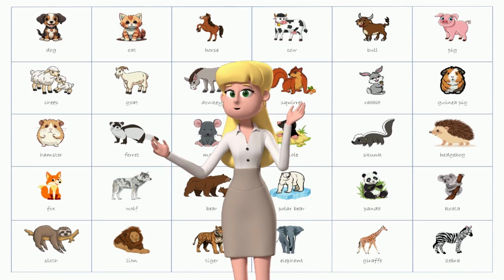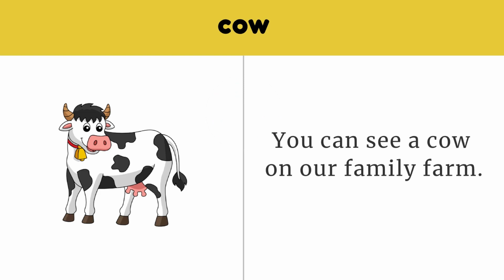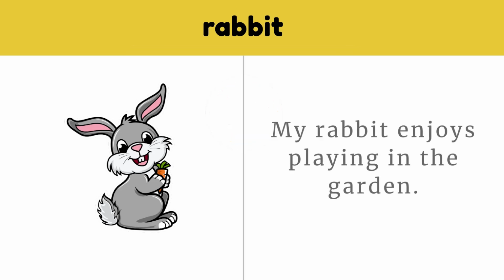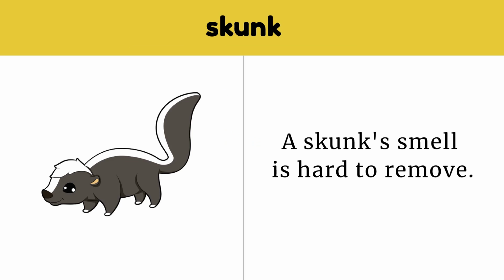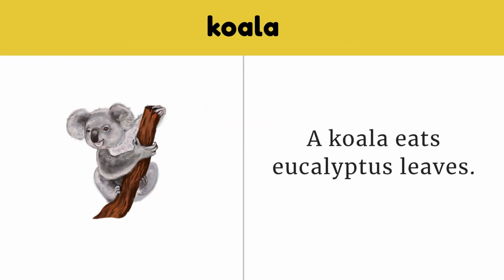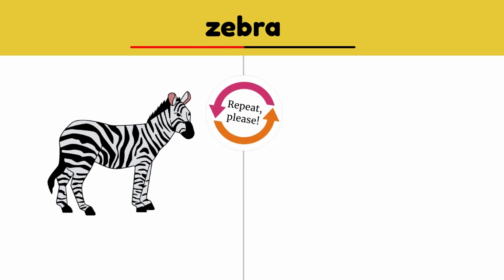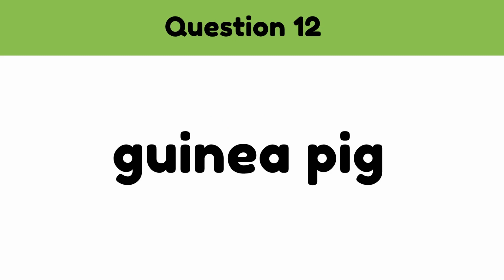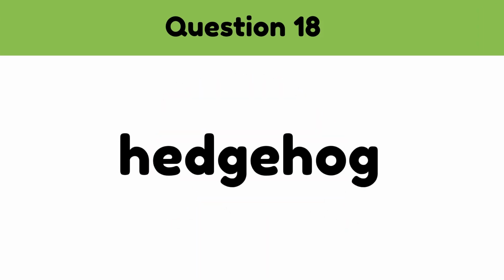Learn English Vocabulary #41 | Animal Names in English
Learn English Vocabulary Fast and Effective |  Animal Names in English | Learn Essential ESL English Words | Beginner ESL Vocabulary Lesson

Welcome to our comprehensive beginner's guide to English animal names! Dive into the vibrant world of the animal kingdom and expand your English vocabulary. 🌍

Names of popular animals like lions, elephants, giraffes, and more.
Pronunciation tips to ensure you sound like a native speaker.

🎓 Perfect for ESL students, beginners, kids, or anyone looking to brush up on their English vocabulary.

💡 Pro Tip: Practice makes perfect! After the lesson, try naming animals you see in books, on TV, or even at the zoo using your newly learned vocabulary.